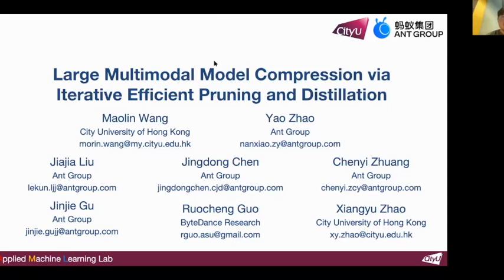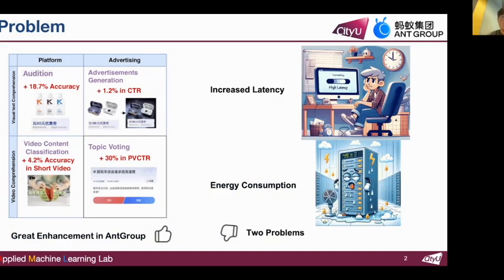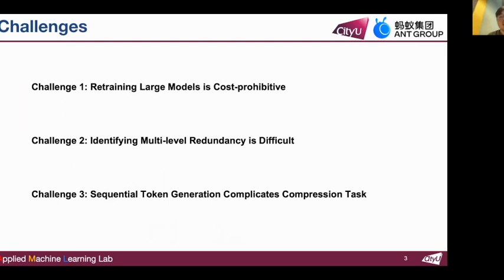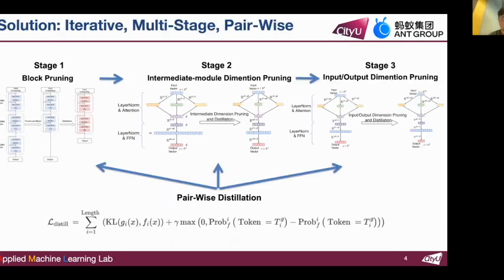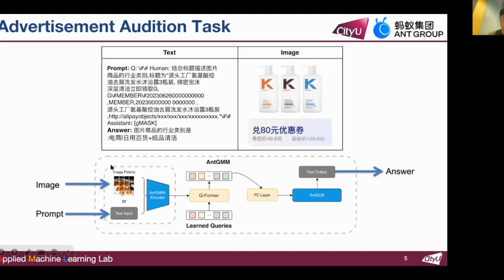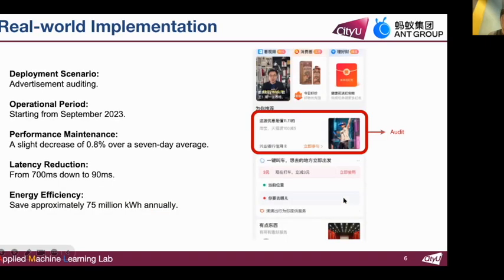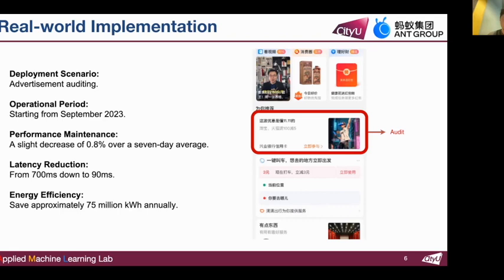[ip5142] Large Multimodal Model Compression via Efficient Pruning and Distillation at AntGroup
"Large Multimodal Model Compression via Efficient Pruning and Distillation at AntGroup

Maolin Wang, Yao Zhao, Jiajia Liu, Jingdong Chen, Chenyi Zhuang, Jinjie Gu, Ruocheng Guo and Xiangyu Zhao"